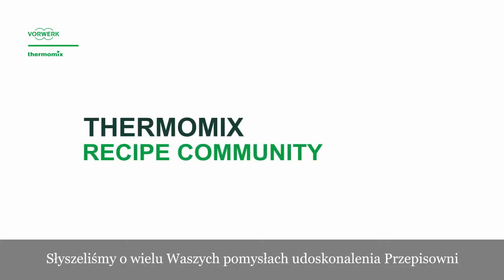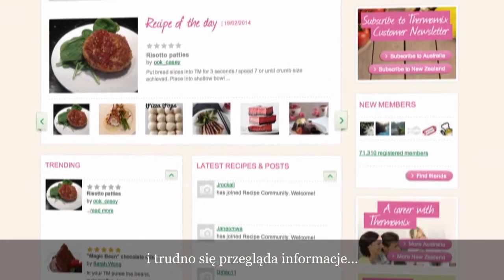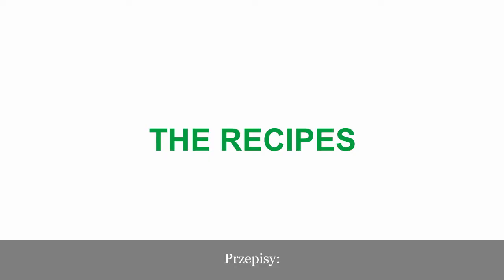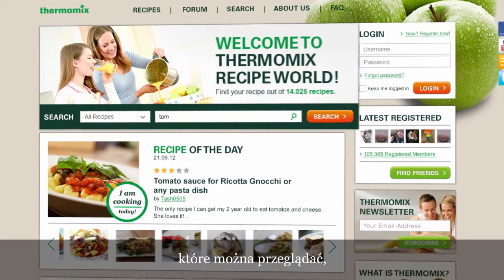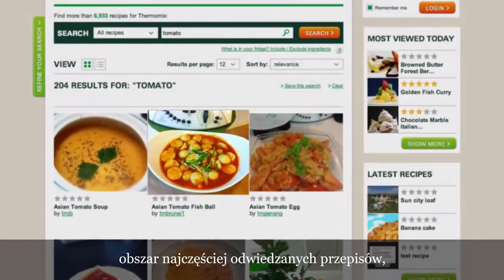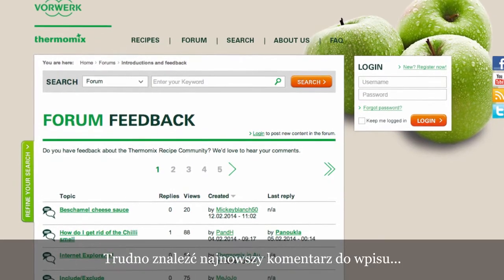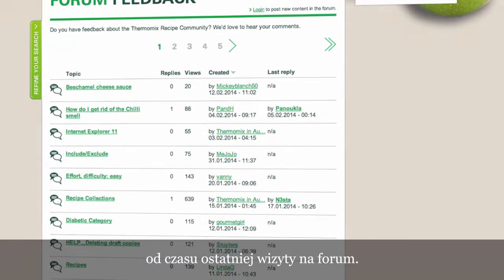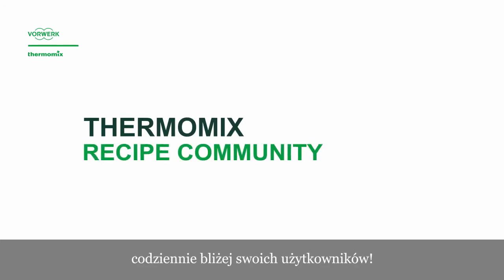Thermomix - Recipe Community - PL